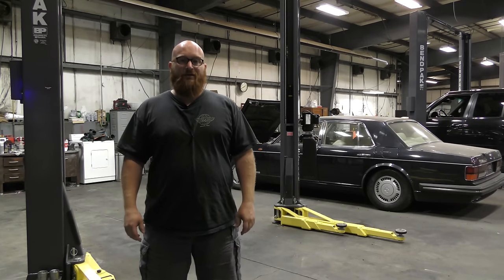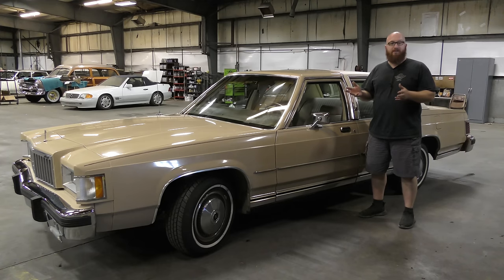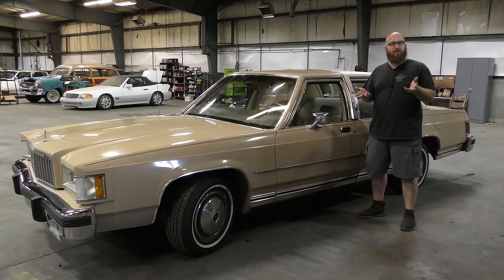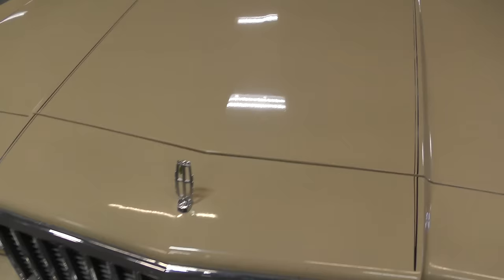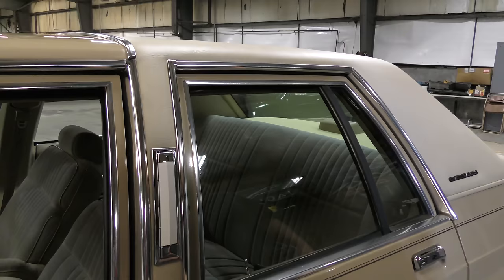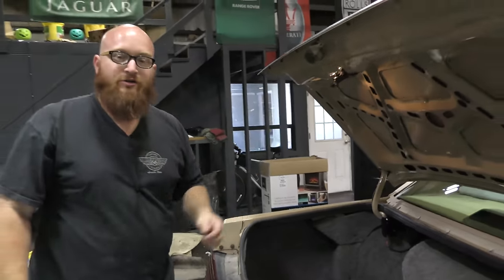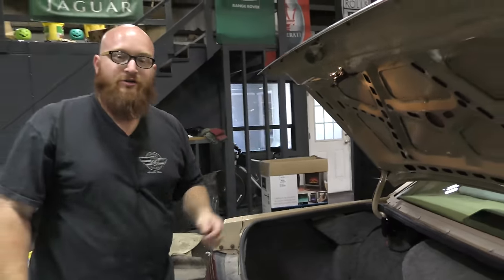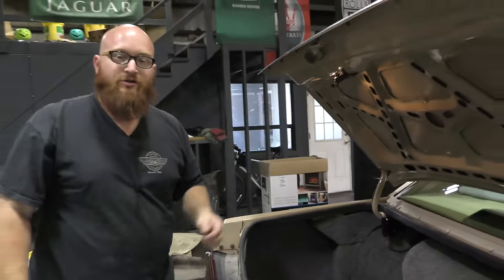Beige Beauty! The CAR WIZARD's new ride: '87 Mercury Grand Marquis! Still in factory condition!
See the CAR WIZARD's 🧙‍♂️ 'just like it left the factory' 1987 Mercury Grand Marquis! This is one sweet sofa on wheels!